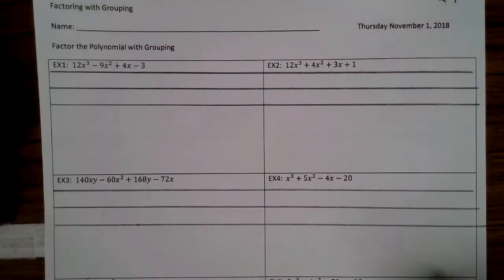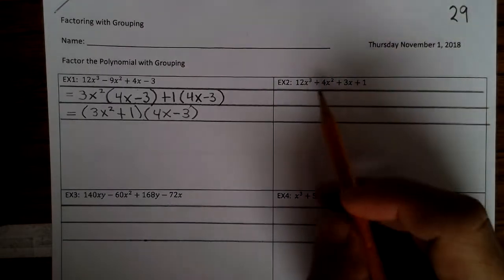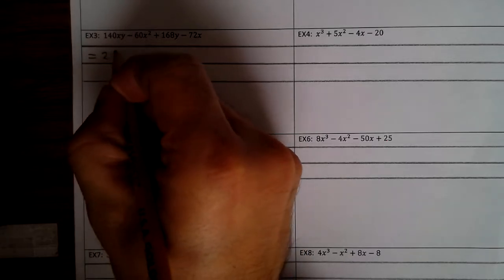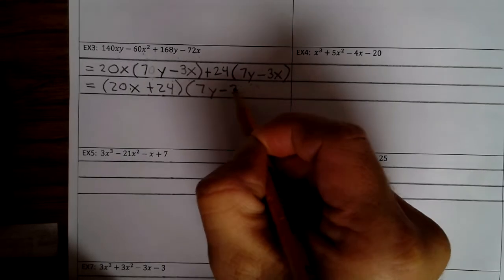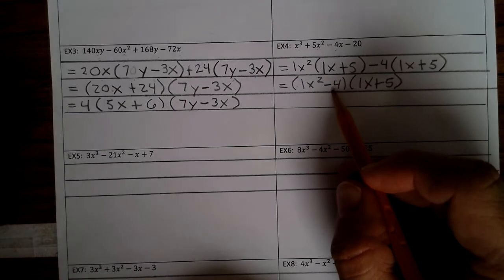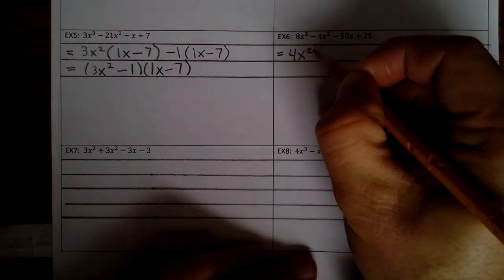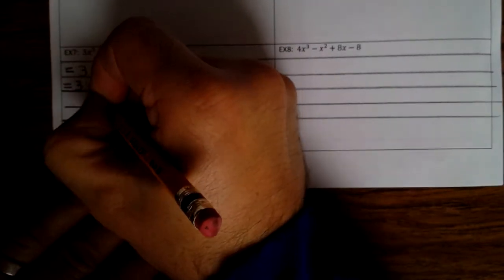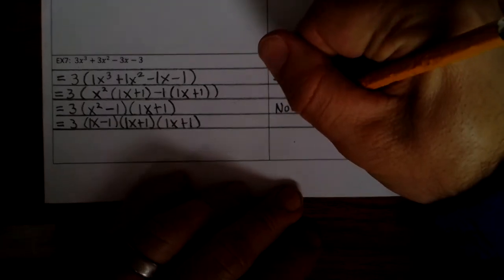11 1 18 Thursday Factor by Grouping